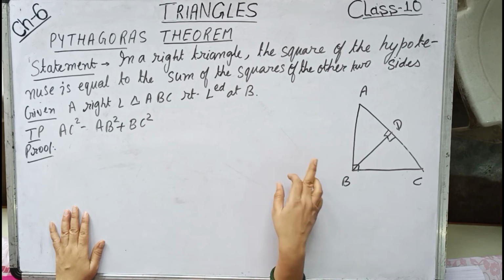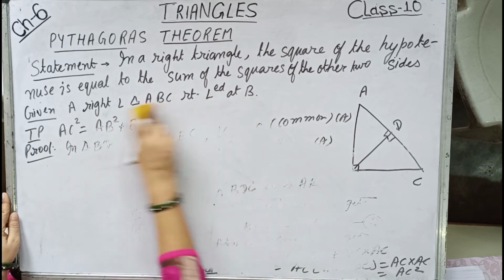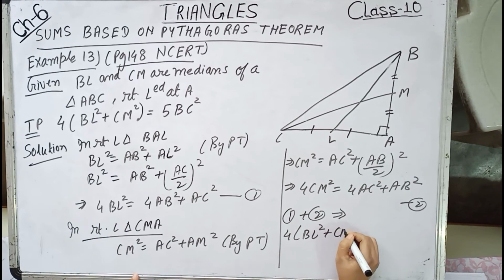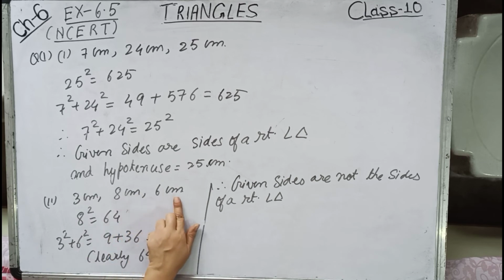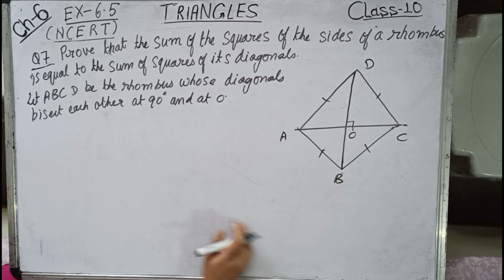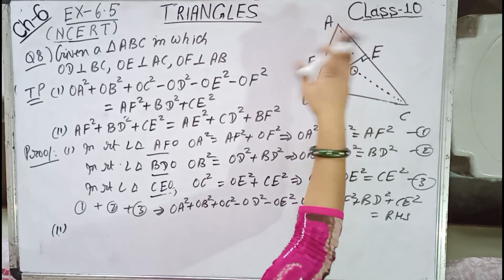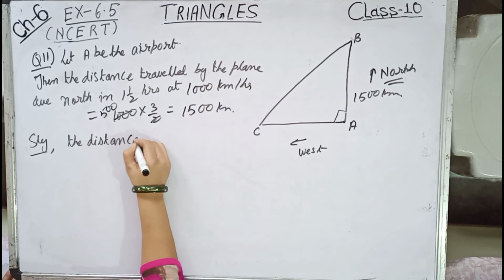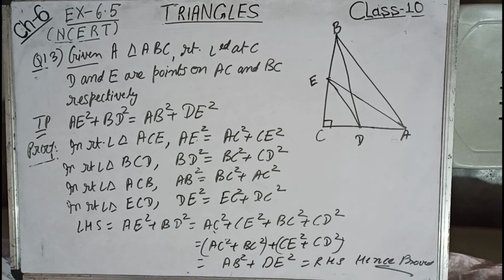Class-10 Ch-6 Part-5